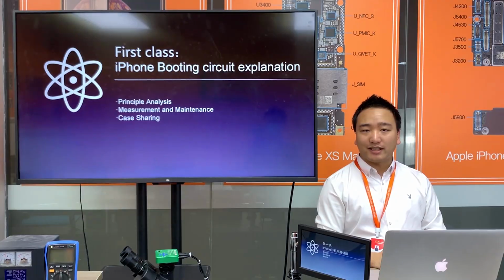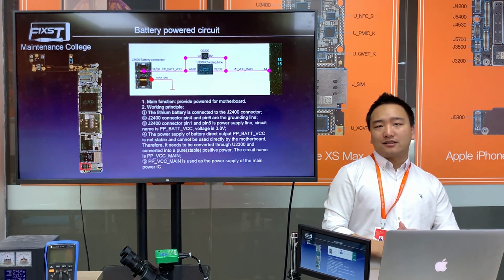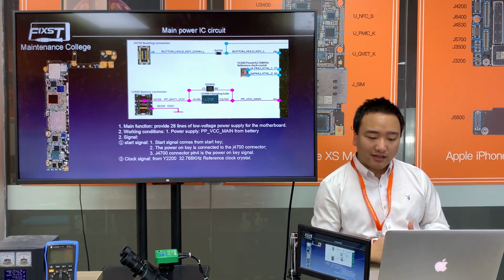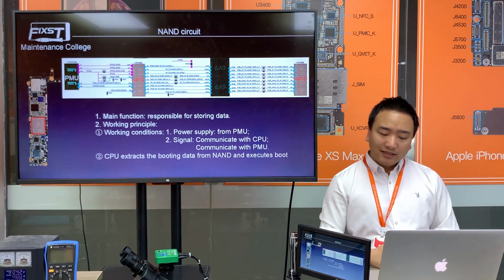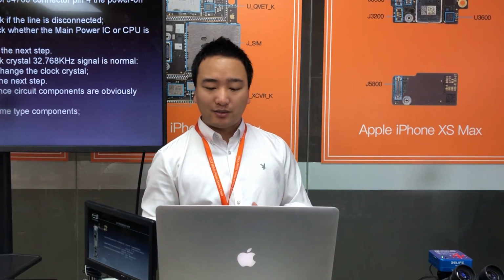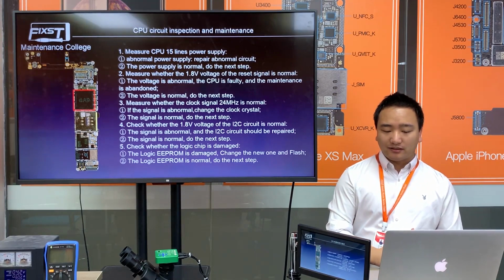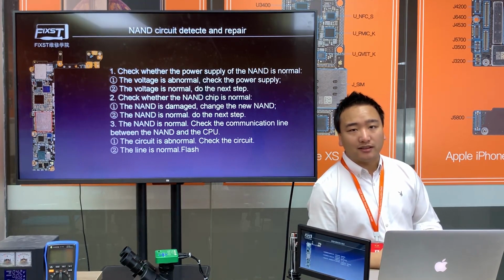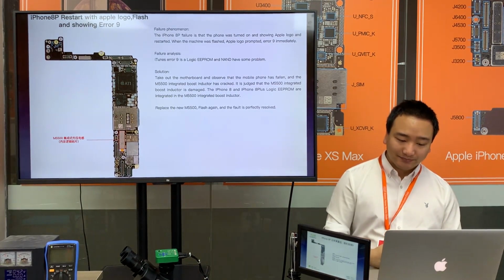The Demo Of FIXST Online Class ①